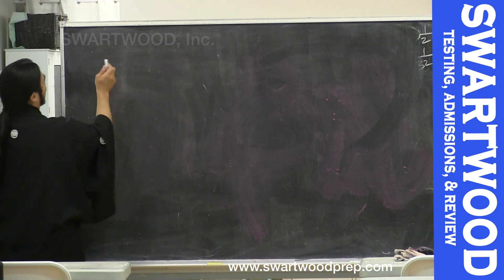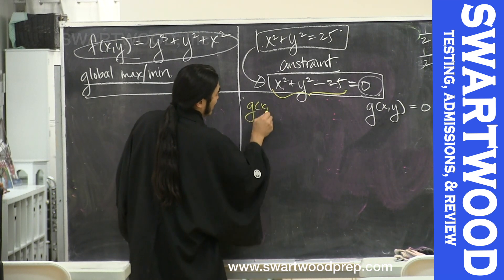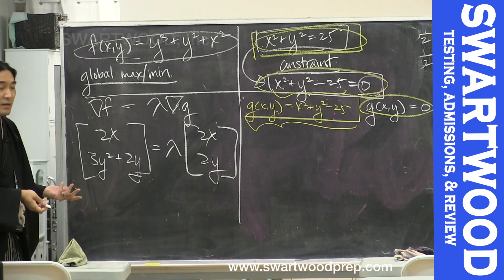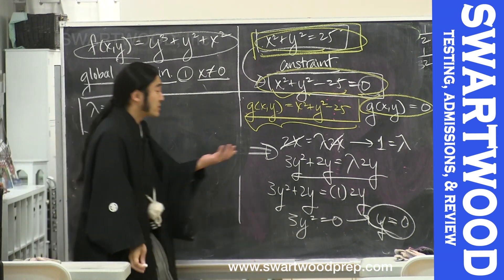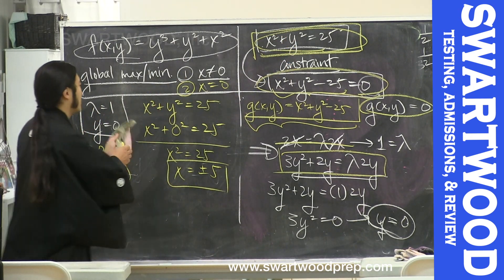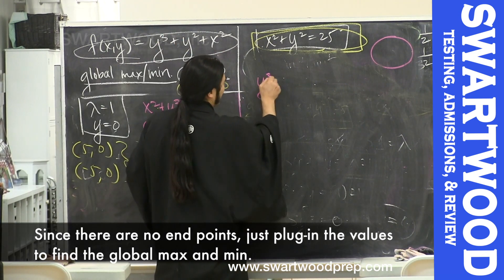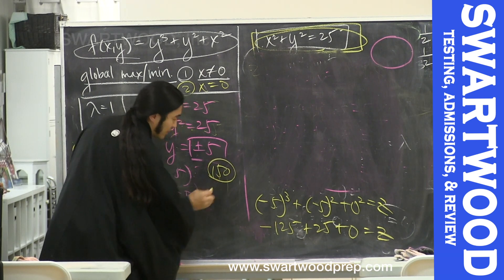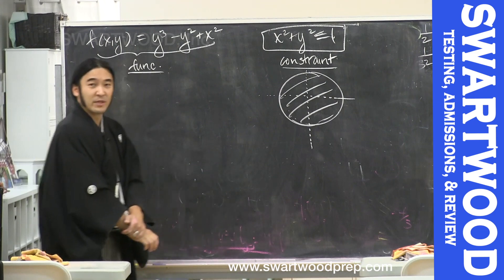Lagrange Multipliers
John does a quick optimization problem with constraints using Lagrange multipliers.  This is part of the SWARTWOOD crash course for Multivariable Calculus for university classes (e.g., Math 32A at UCLA).  The board allowed him to run the review as a throwback to his Math 32A teaching days.